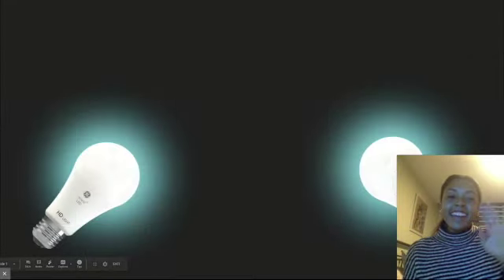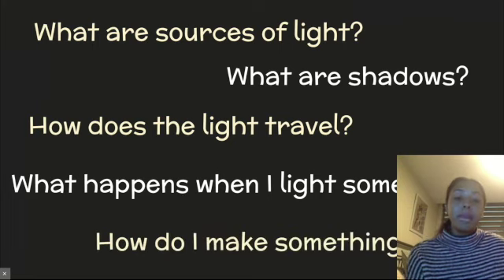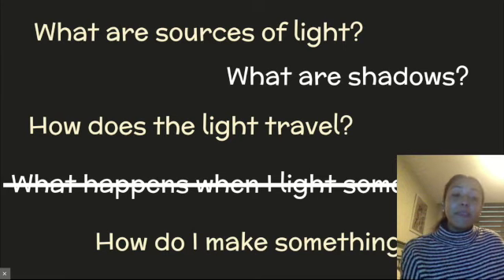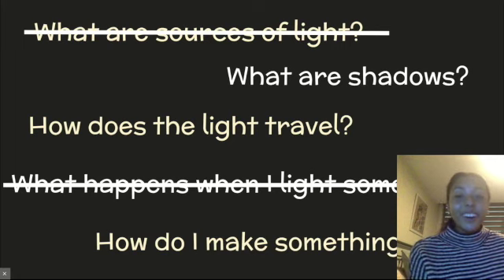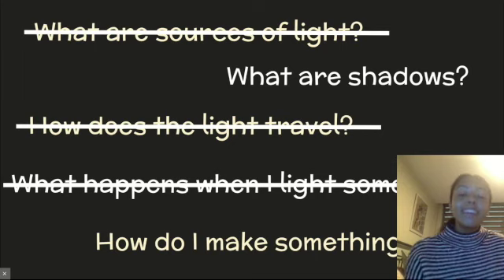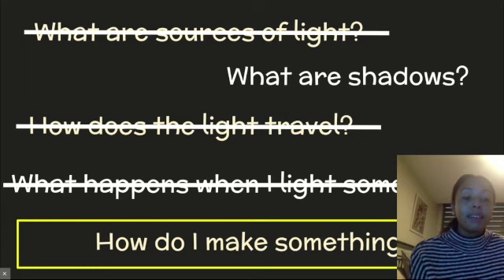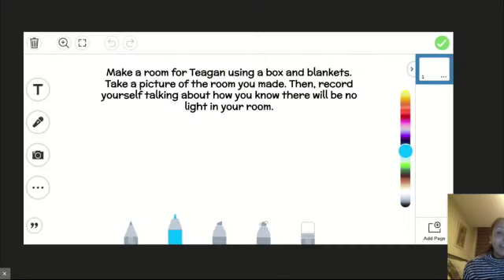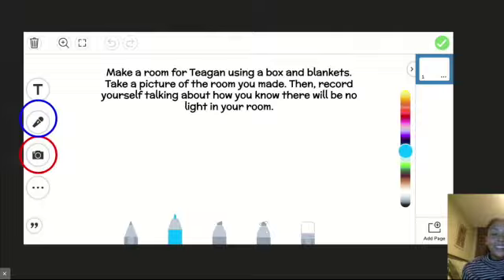Science Lesson 10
Let's continue to talk about light! Today let's learn about how to make a space dark.